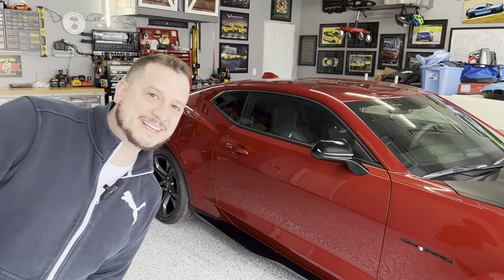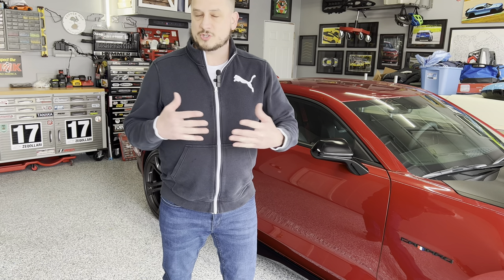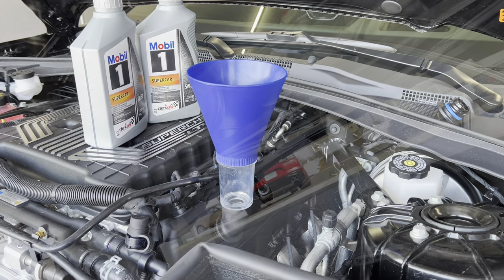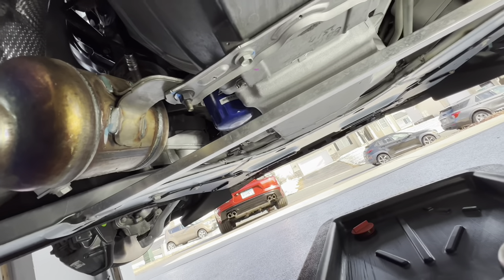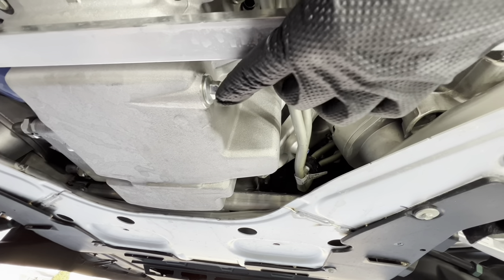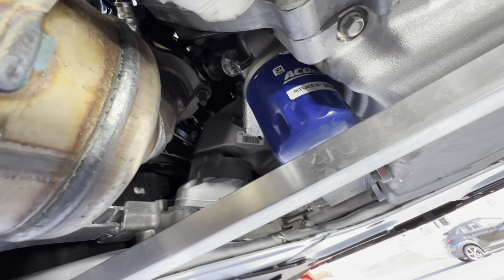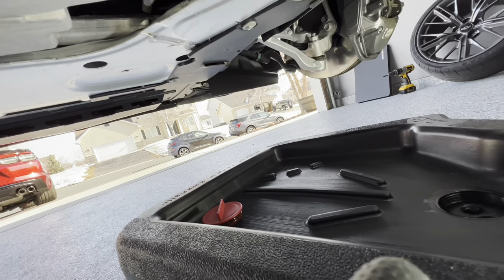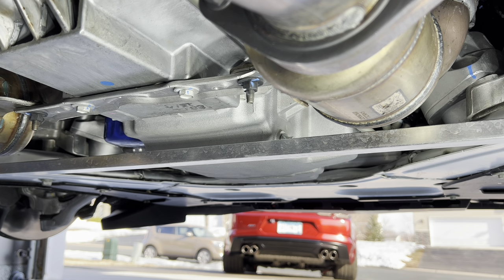How-To: 6th Gen V8 Camaro Oil Change // LT1 & LT4 // 2016 - 2024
By popular demand, here is my spin on an oil change video! This applies to all 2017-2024 Camaro SS 1LE, ZL1 and ZL1 1LE V8 powered cars. This includes the LT1 and LT4 engine. Per the GM Competitive Driving guidelines, the engine oil should be changed after 4 hours of track use. This How-To video shows you just how easy it can be on your SS 1LE, ZL1 or ZL1 1LE to change the oil.

Thanks to @mike_budny for the music! Check out Unwritten Verses, coming soon to all the major platforms!

GM Angled Oil Fill Adapter:
*This adapter has a revision. It has a tab that needs to be removed before using, otherwise it can lock into the valve cover. If that happens, you can remove it by using a pick tool to lift the tab.*

GM ACDelco PF64 Engine Oil Filter:

OEMTOOLS 74 mm 15 Flute Oil Filter Wrench:

Flo-Tool 16 Quart Oil Catch Pan

Flo-Tool Alternative:

Dorman Magnetic Oil Drain Plug - M12-1.75, Head Size 15mm:

Oil Drain Plug Replacement Gaskets:

Motivx Tools Engine Oil Funnel for Most GM Vehicles:

Lift Pads:

Quart Bottle Fluid Transfer Pump:

Wide Mouth Quart or Gallon Fluid Transfer Pump:

ZL1 Addons Premium Magpuck:

Esco 3-ton Jack Stand // Standard:

Esco 3-ton Jack Stand // Standard - 4-Pack:

Esco 3-ton Jack Stand // Low Profile:

Chapters:
0:00 - Intro
1:15 - Angled oil neck and funnel adapter
2:30 - Drain plug & filter location
5:45 - Drain plug torque spec
6:23 - New filter install
7:51 - Fresh oil poured in
8:44 - Dipstick location and fill check
9:13 - Outro